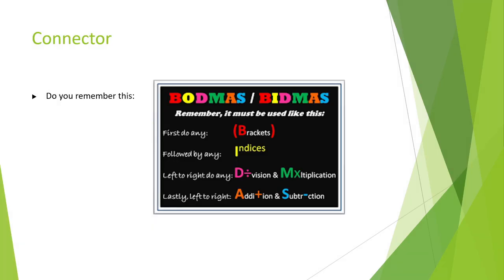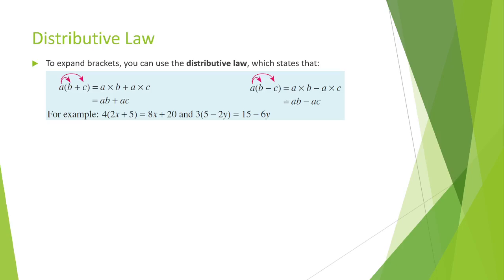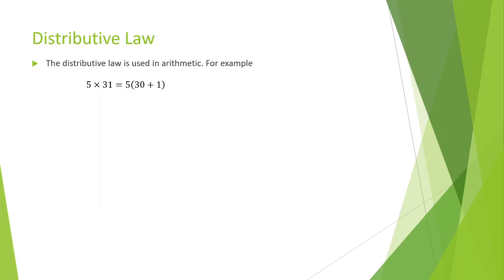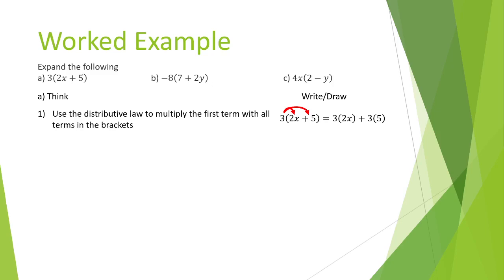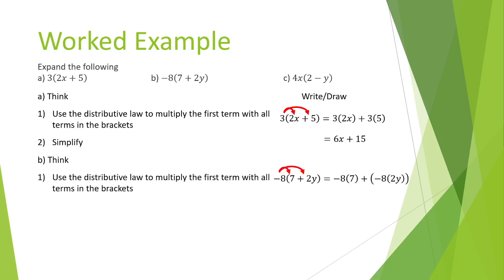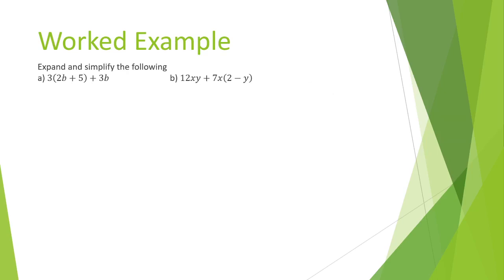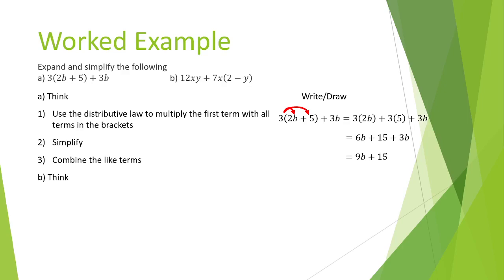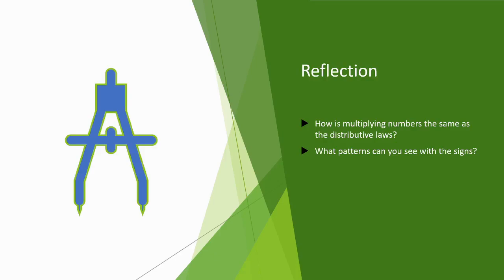Algebra - Expanding 1 bracket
This lesson is on Algebra and the skill of "Simplifying by expanding the brackets".

You may need to revise the Simplifying using multiplication or Simplifying using Like Terms.